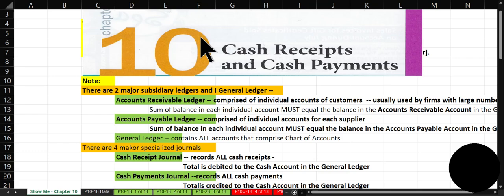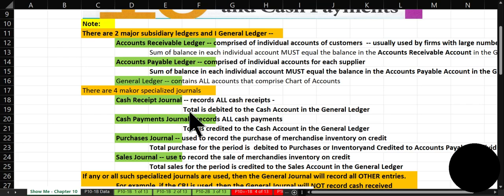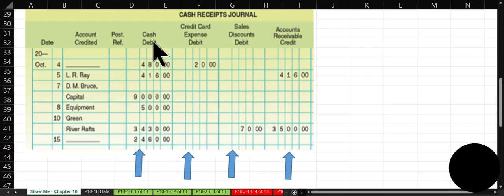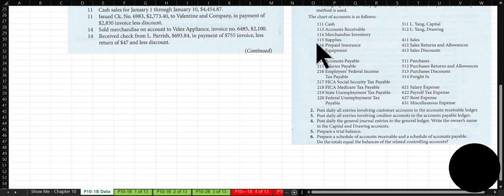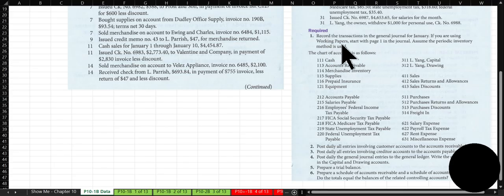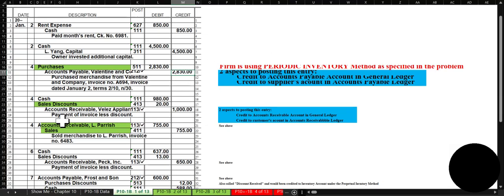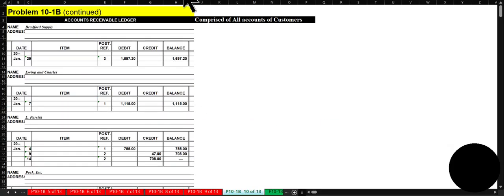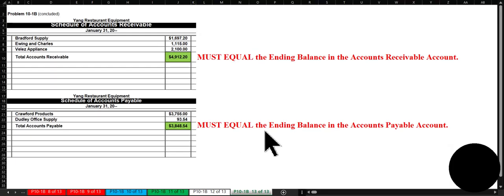GA Chaptre 10: Cash Receipts & Cash Payments Journals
Explanation and illustration of two specialized journals -- the cash receipts journal and the cash payments journal -- and how they interract with the main or general ledger accounts such as cash.